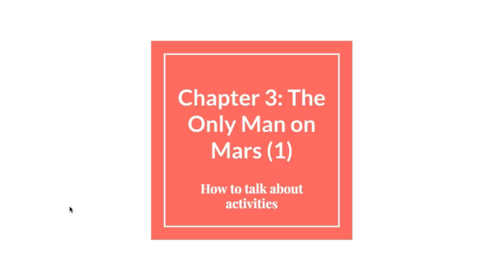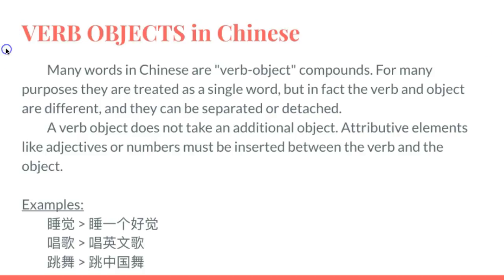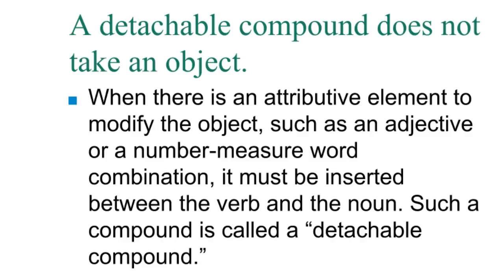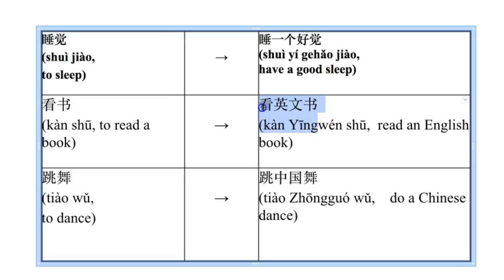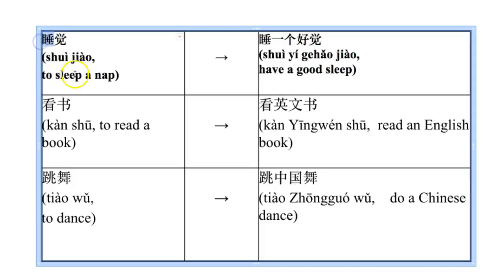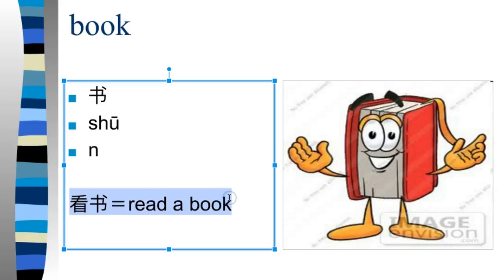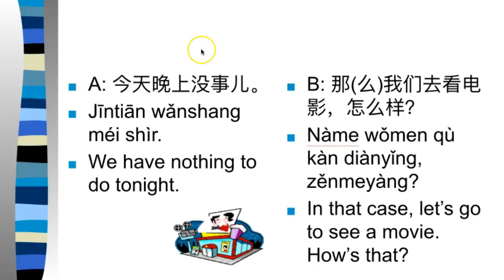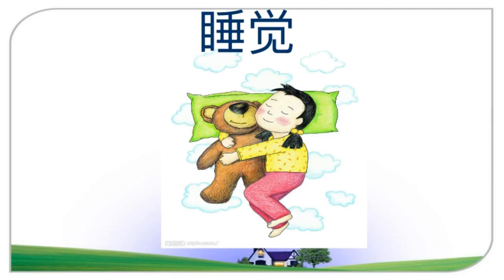C1 Level4 Chapter3